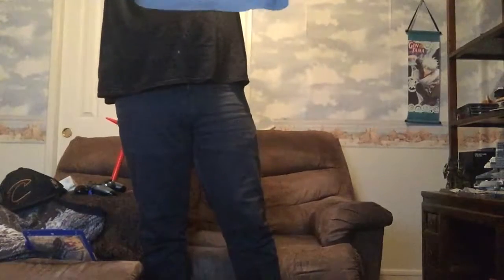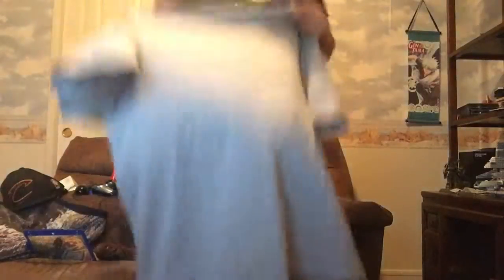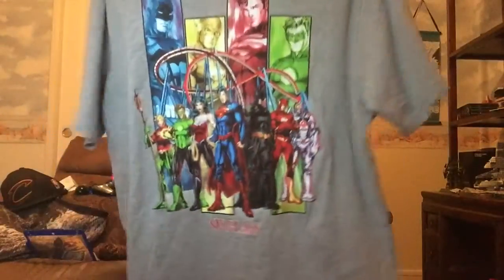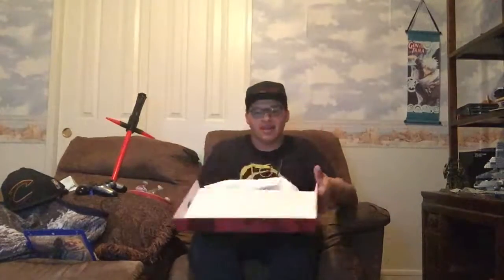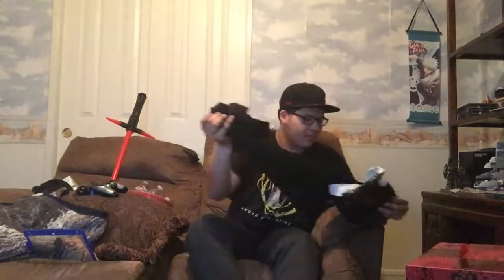Hot Topic Back To School Haul